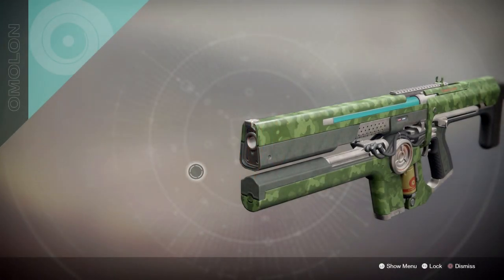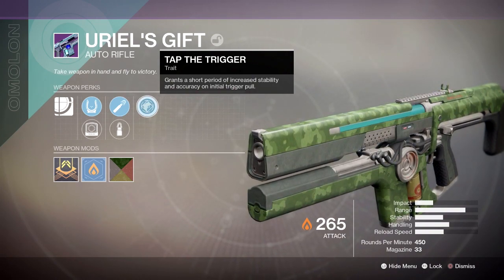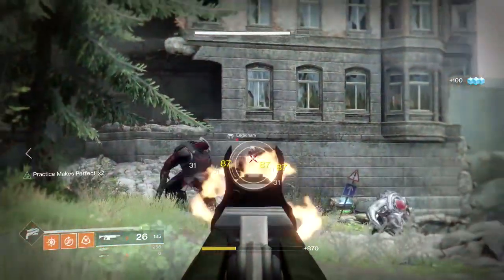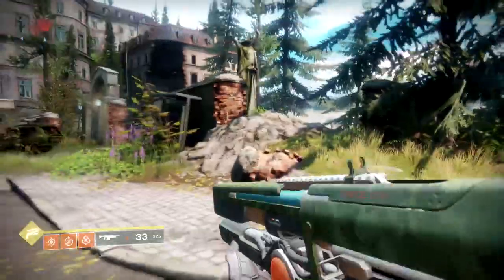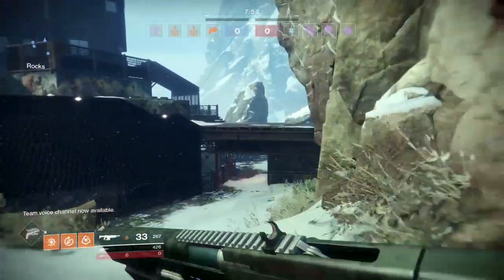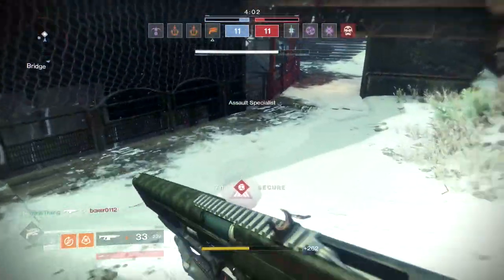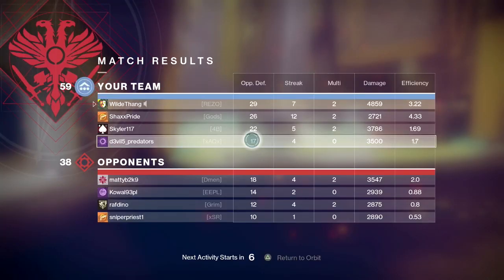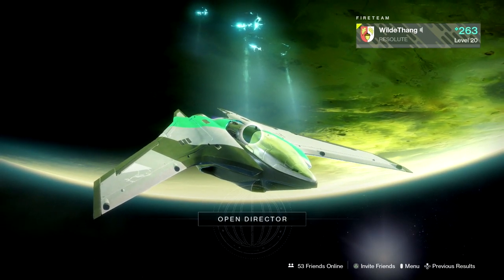Uriel's Gift Auto Rifle is a PvP Monster! In-depth Review | Destiny 2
Uriel's Gift Autor Rifle is a PvP monster! I take it for a spin in PvE and PvP, talk through the perks it has a review on how good it is in both areas of Destiny 2.